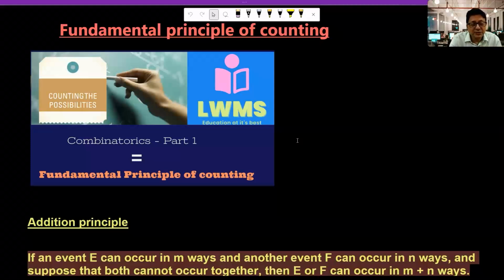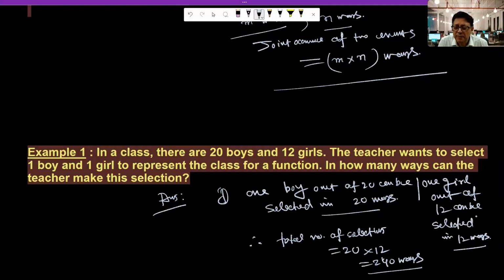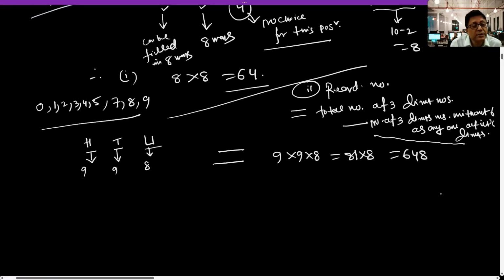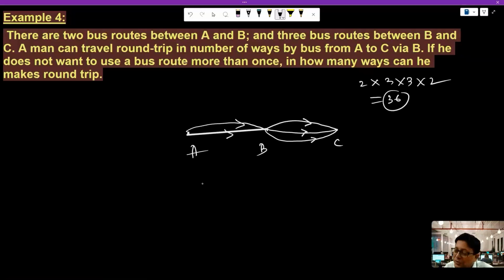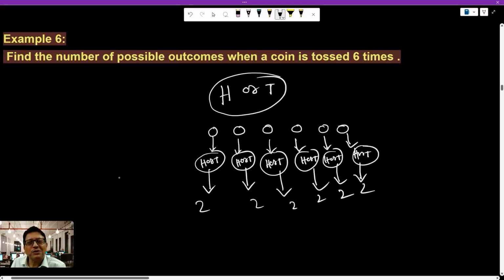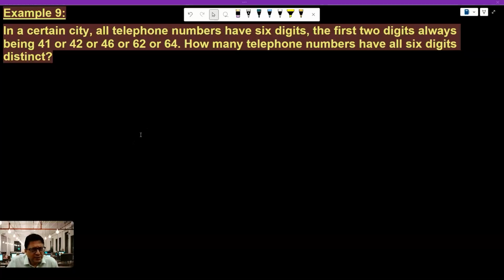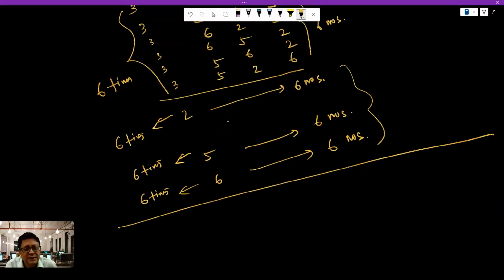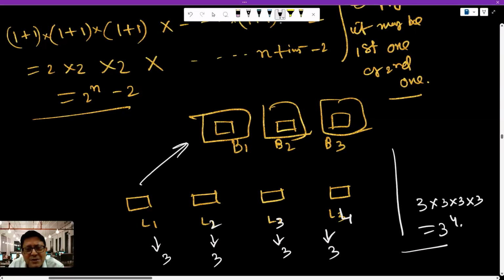Mastering the Fundamental Principle of Counting: A Comprehensive Guide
Join us for a deep dive into the Fundamental Principle of Counting! In this 1.5-hour live session, we'll explore the importance of counting principles in various fields, delve into the addition and multiplication rules with practical examples, and solve 15 graded problems to solidify your understanding. Perfect for students, educators, and anyone interested in enhancing their mathematical skills. Don't miss out!